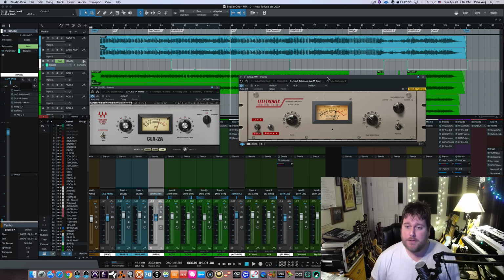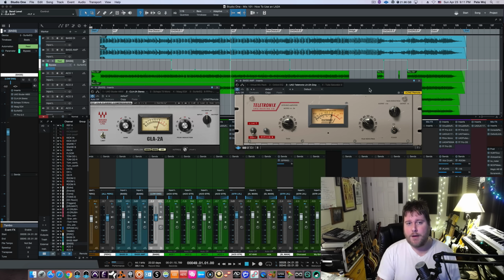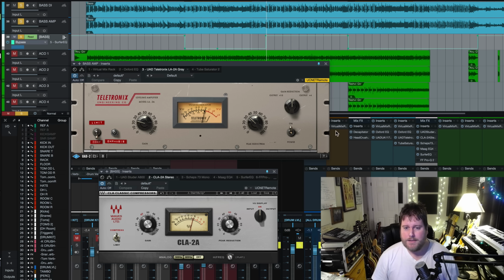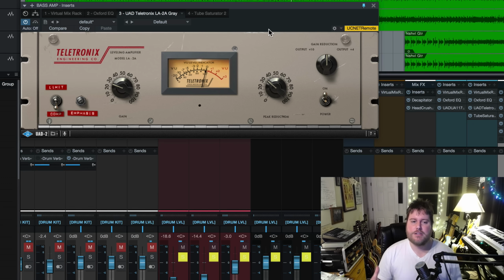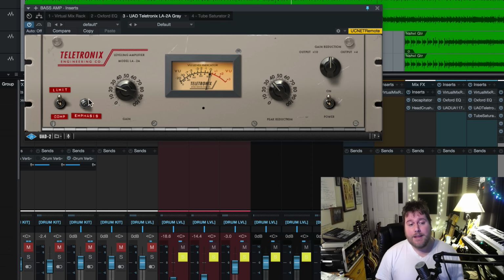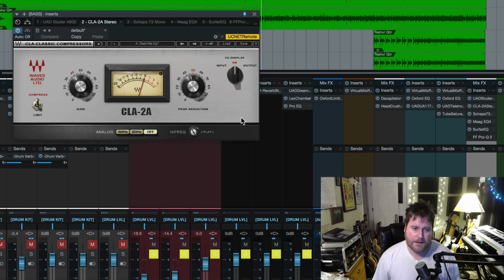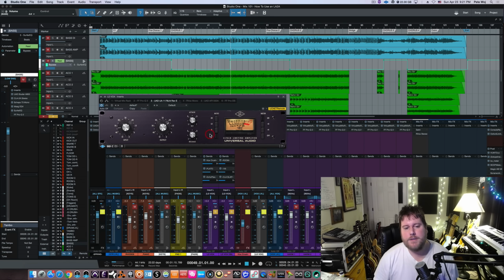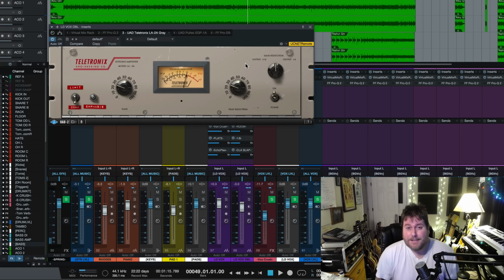Mix 101: How To Use An LA-2A Compressor | MixBetterNow.com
Mix 101: How To Use An LA-2A Compressor | Mix Better Now

Don't forget to sign up for the email list to get your Swag Bag of Free Multi-Track Sessions, Free Mix Templates, Free Drum Samples, Free Reverb Impulse Responses, Free Plugins and more,